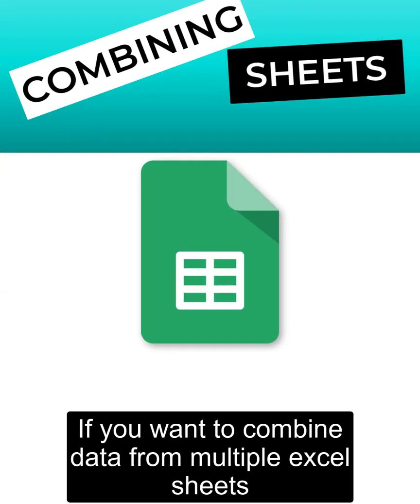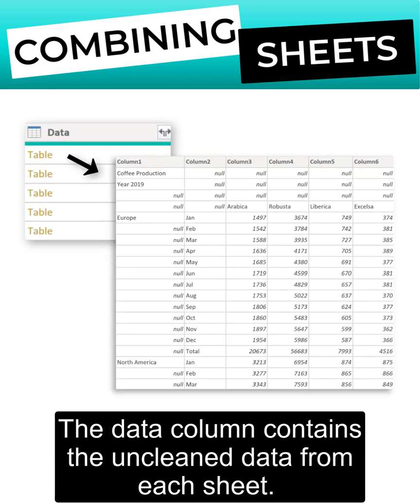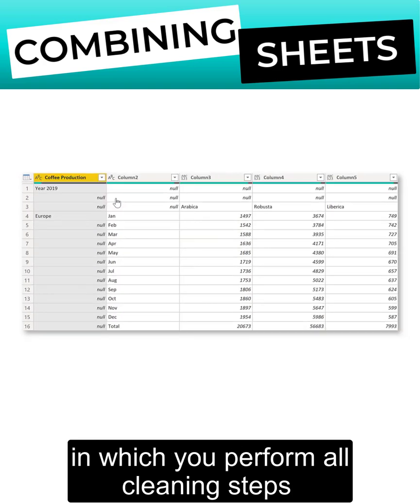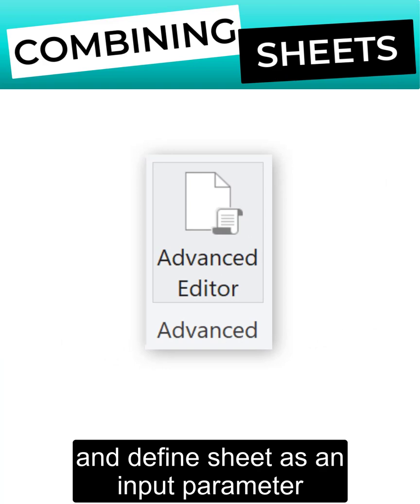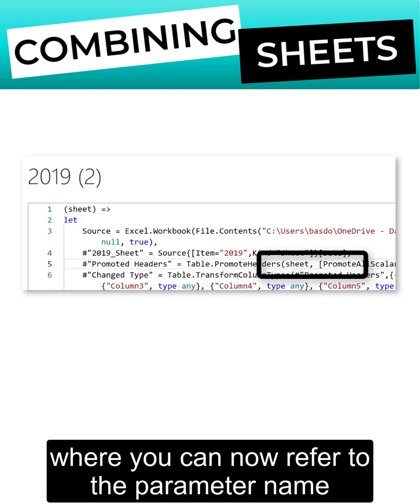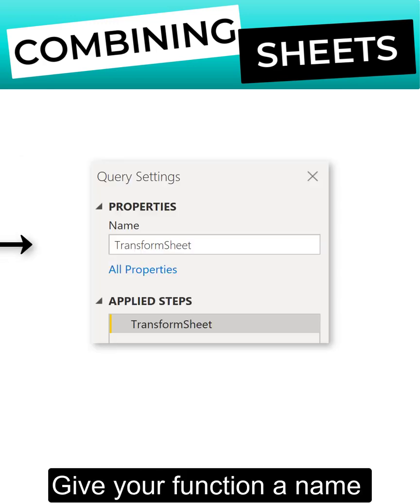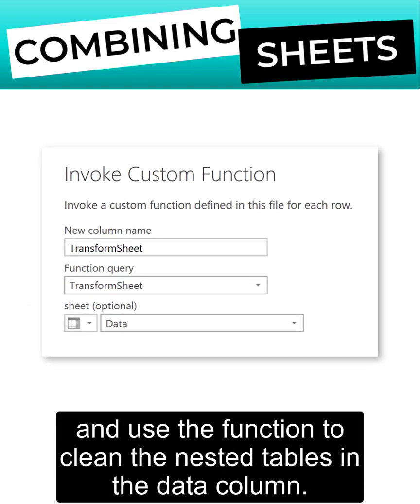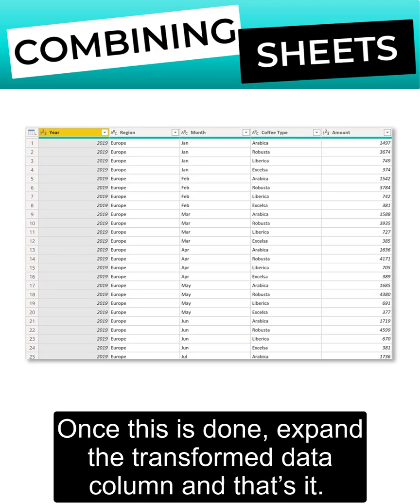Combining Sheets with a Custom M Function in Power BI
Learn how to combine multiple excel sheets in Power BI in 1 Minute.

Do you want to learn Power BI desktop? Are you a beginner?
Join our Power BI shorts- learn Power BI 1 min a day.

👇 CHECK THIS OUT! 👇
💻 My gear
📚 Power BI books MUST READ!
💡 General books I recommend
🏄 Stuff I use daily